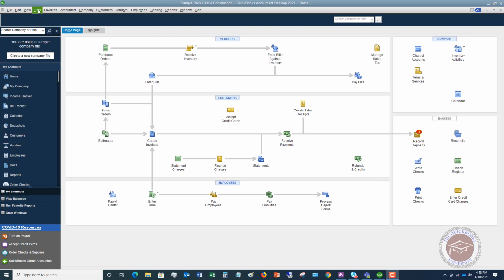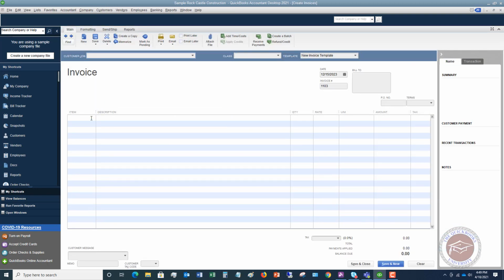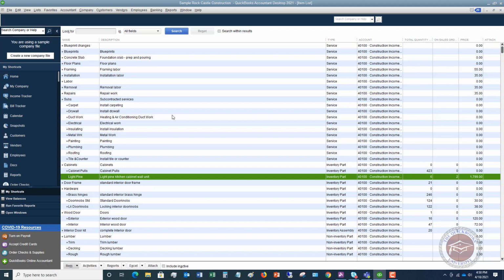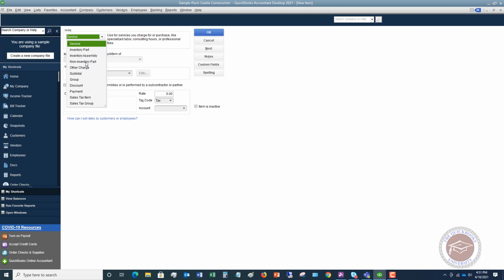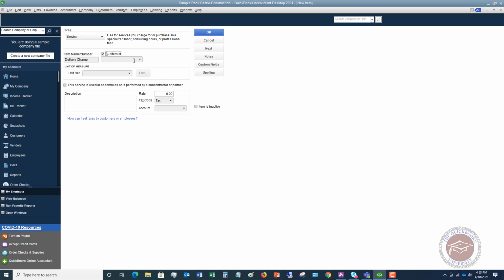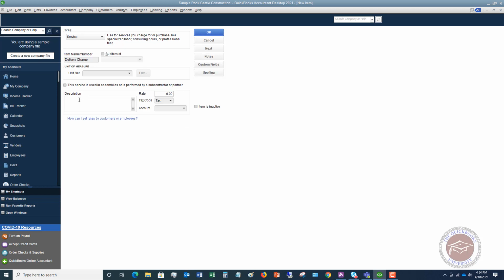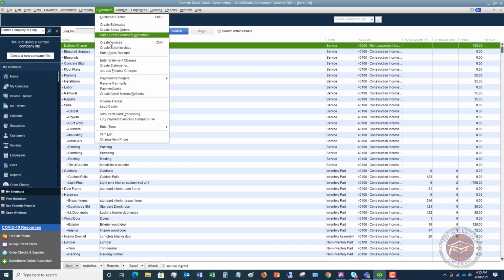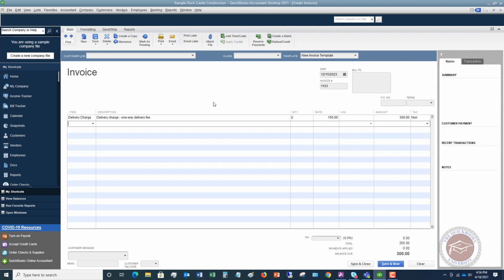Quickbooks 2021 Tutorial for Beginners - How to Set-Up an Item in Quickbooks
In this Quickbooks 2021 tutorial for beginners I show you how to set-up an item in Quickbooks.  An item in Quickbooks is essential to set-up correctly in Quickbooks 2021 to make sure you classify revenue and expenses the right way.  These items then determine how items and transactions are classified on your profit and loss and balance sheet.

Many people end up entering items incorrectly in Quickbooks and this ends up messing up their profit and loss and balance sheet.  Discover how to set-up an item in Quickbooks 2021 in this video and get on the right path to correct financial statements.